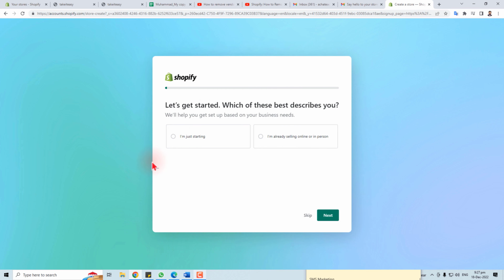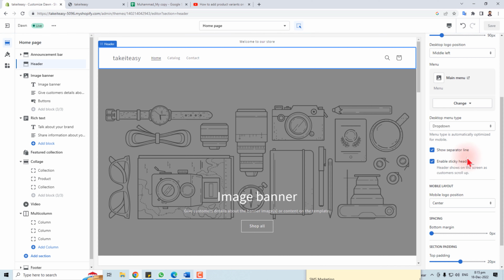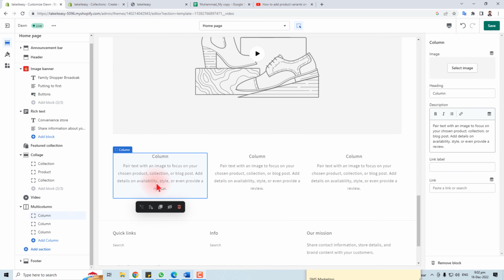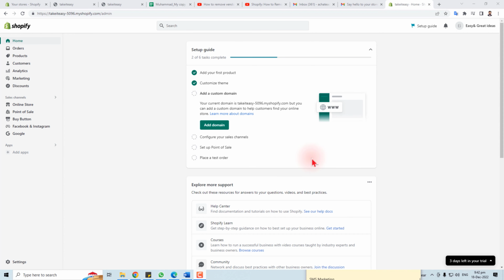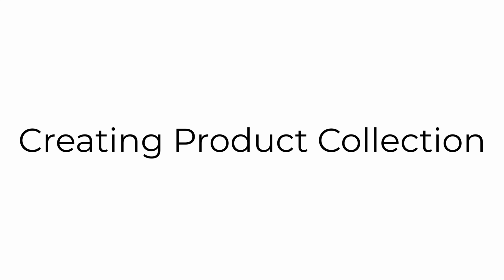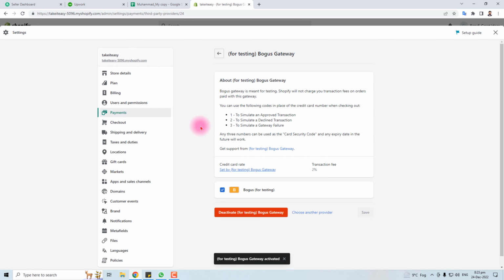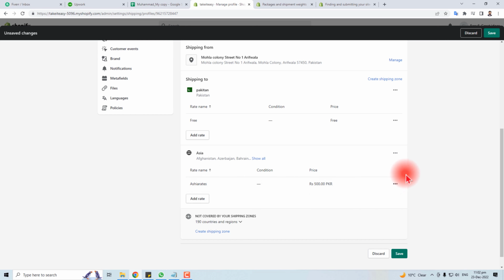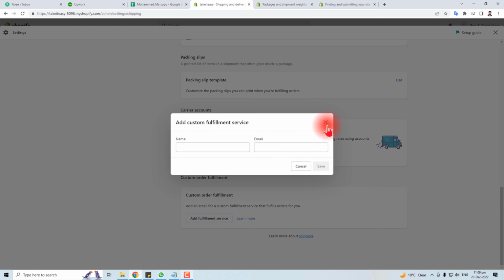How to Make website in Shopify ll FREE Shopify Course for Beginners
How to Make website in Shopify ll Free Shopify Website Creation Course for Beginners 2023
In this video, I'm going to teach you how to make a website in Shopify. This is a great skill to have if you're looking to start your own business or simply design a website for your personal use.

If you're looking to start a business or just need a website for your personal use, then this video is for you! In this video, I'll show you how to create a website in Shopify, step by step. You'll learn how to set up a shop, design your website, and add features like ecommerce. By the end of this video, you'll have a working website in Shopify!
In this video, I'm going to show you how to make a website in Shopify. You'll learn how to setup a store, add products, and make your website live!If you're looking to create a website in Shopify, then this is the video for you! In this 20-minute video, I'll show you everything you need to know to setup your own store and make your website live. We'll cover everything from product setup to website design, so you'll be able to create a website in no time!